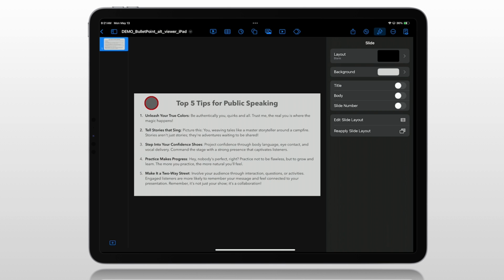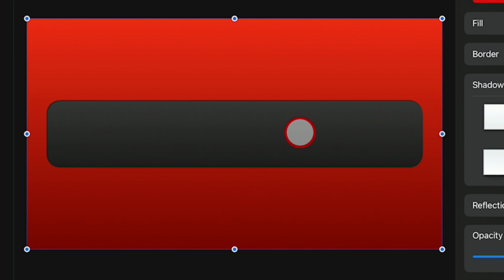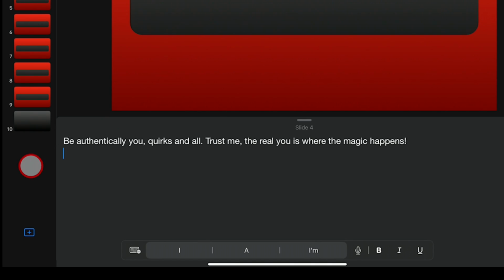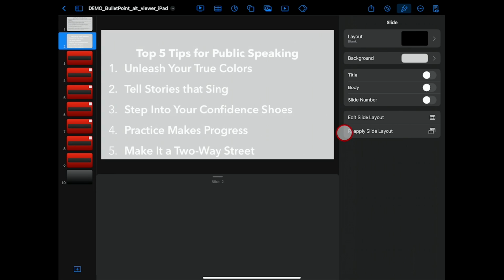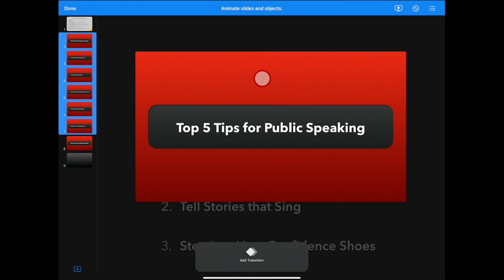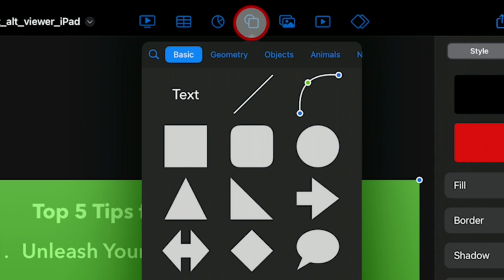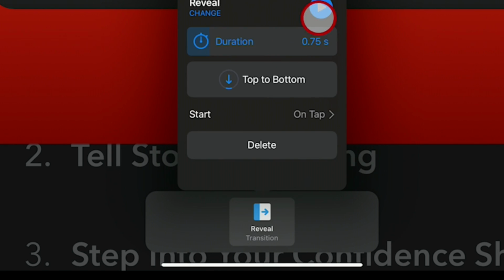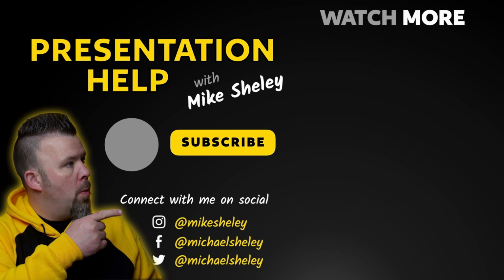Animated Bullet Lists: A Showstopping Technique for Engaging Audiences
Tired of dull, lifeless bullet lists that fail to captivate your audience? Frustrated by slides that feel more like a snooze-fest than an engaging presentation? What if you could effortlessly transform those mundane points into a visually stunning animation that commands undivided attention?

In this video, you'll unlock a game-changing technique for upgrading your bullet lists into an immersive, slide-by-slide experience. Say goodbye to monotonous lists and hello to a dynamic, animated sequence that magically unveils each point behind a stylish, colored overlay.

Here's just a glimpse of what you'll discover:

1. The "viewing window" setup - Create a sleek, modern frame that guides your audience's focus.

2. Seamless slide transitions - Harness the power of Keynote's "Magic Move" to bring your points to life.

3. Presenter-friendly notes - Keep your talking points close at hand with discreetly integrated speaker notes.

4. Dramatic reveal animations - Build anticipation with a showstopping finale that unveils all your points at once.

5. Cross-platform versatility - See this technique in action on both iPad and Mac, with platform-specific tips.

Get ready to elevate your presentation game and leave a lasting impression on your audience. No more glazed-over expressions or wandering minds - just rapt attention from start to finish. Let's unlock the secrets to bullet list mastery!

And if you like this but would rather just get started without all the DIY, I have a template based on the "viewer" presentation in my store. You get three versions, one each for: 5 points, 4 points, and 3 points.

Bullet-point content generated with help from ChatGPT.